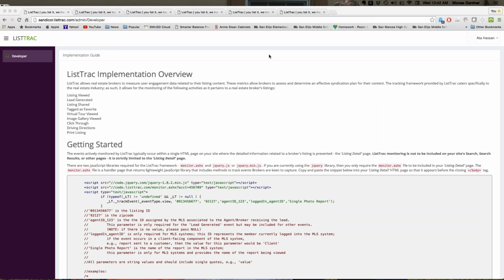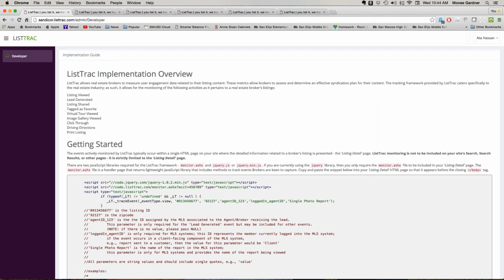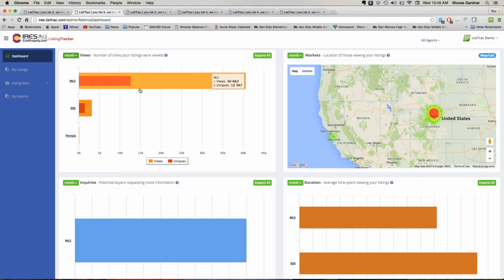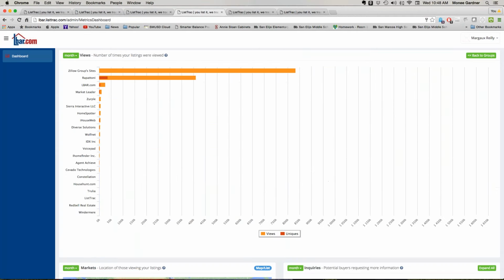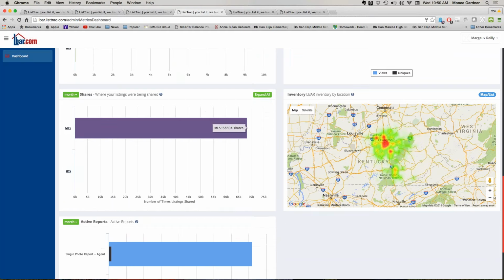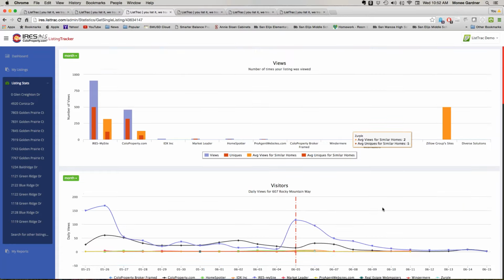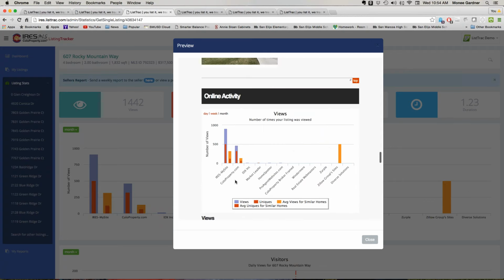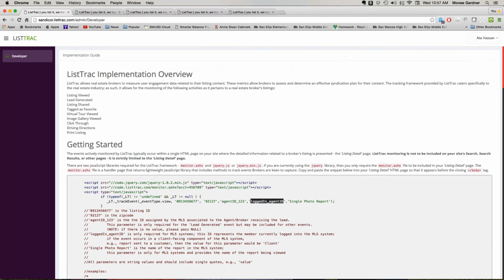ListTrac Monitoring Demo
ListTrac provides a consolidated dashboard of listing metrics. Where are my listings being viewed? How are consumer interacting with my listing content? Where am I getting the most leads? Where do I need to be marketing my listings? Provide these metrics via a sellers report.